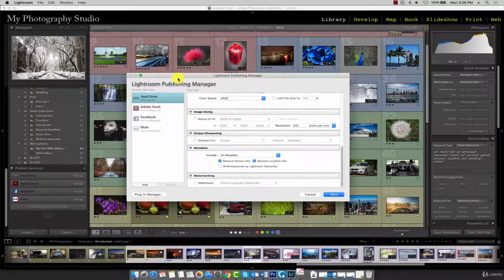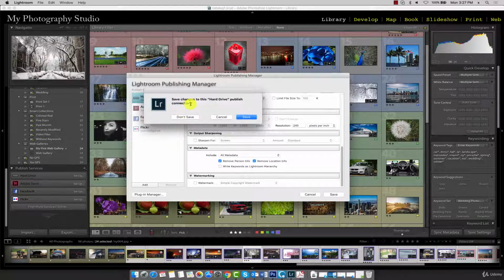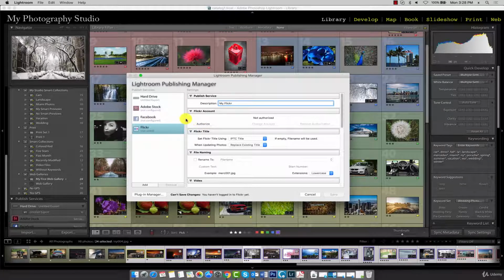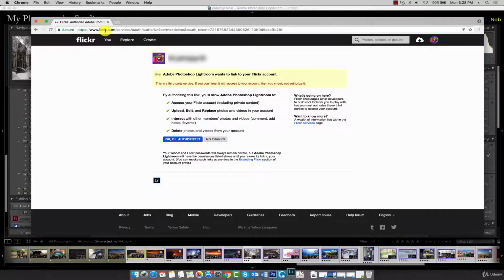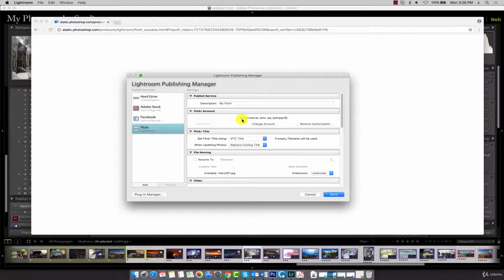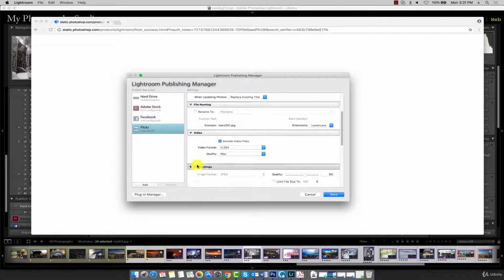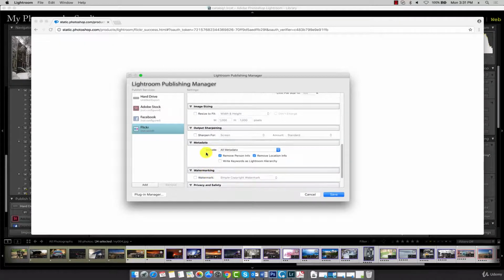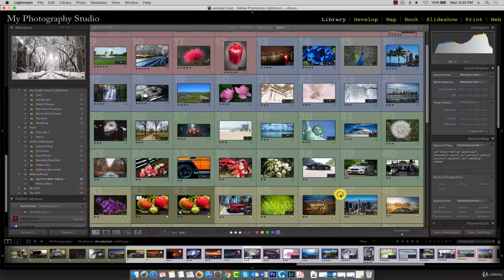142 Publishing to Flickr and Facebook